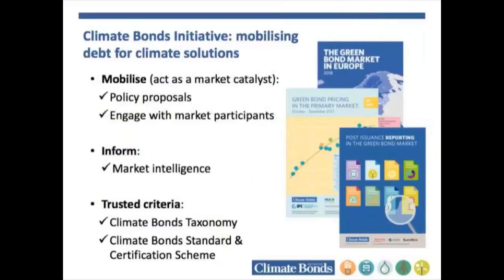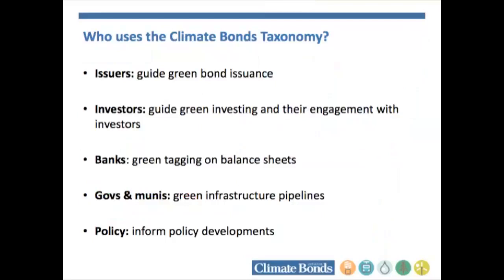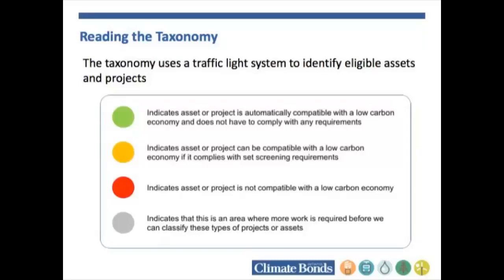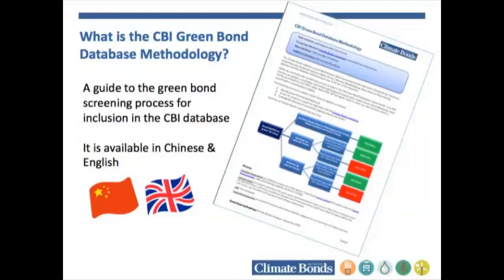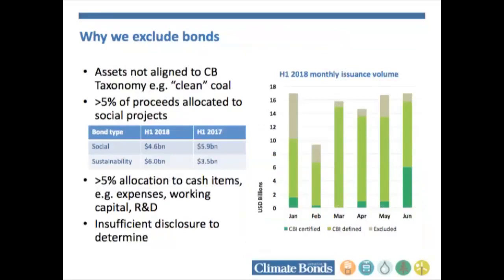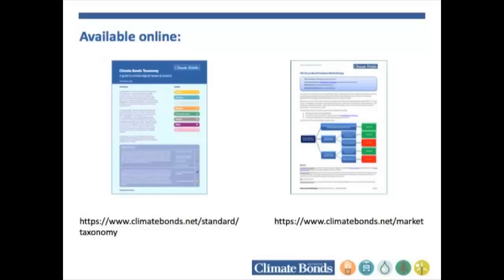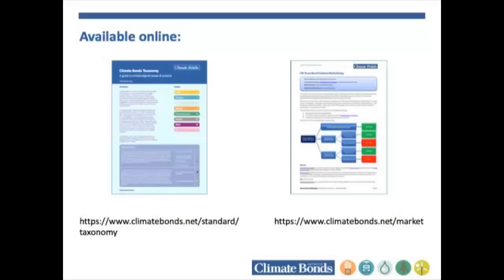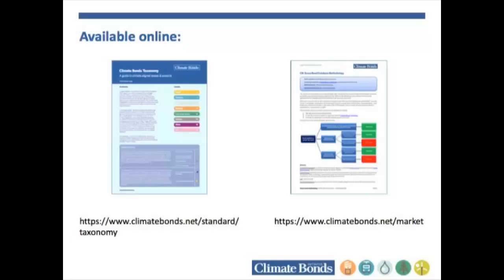The Climate Bonds Taxonomy & Green Bond Database Methodology Webinar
What is the Climate Bonds Taxonomy and why should I learn about it?

The green bond market has been growing rapidly since 2015 and the milestone of $1trillion in green finance by end 2020 is increasingly seen as a target for global finance to deliver.

Against this backdrop, issuers, investors and policy makers want improved guidance on what assets or projects should be financed with green finance, and what should not.

The Climate Bonds Taxonomy identifies the assets and projects needed to deliver a low carbon economy and gives screening criteria consistent with limiting warming to 2-degrees; i.e. in-line with the Paris Agreement.

The 2018 version of the Taxonomy has been developed based on the latest climate science including research from the Intergovernmental Panel on Climate Change (IPCC) and the International Energy Agency (IEA).

It has also benefited from the input of hundreds of technical experts from around the world who work with us to identify assets and projects that are aligned with a 2-degree trajectory via sector specific Technical and Industry Working Groups.

The Taxonomy can be used by any entity looking to identify which assets, projects or activities are compatible with a 2-degree trajectory. It is a particularly useful tool for investors interested in green bonds and issuers (or potential issuers) in the market.

And the Green Bond Database Methodology?

The green bond database methodology is the screening process used to populate Climate Bonds’ Green Bond Database.

These webinars will help you get up to speed on the Methodology (released in September 2018). The discussion will cover the classification criteria and screening process to identify which green debt instruments are eligible for inclusion in the Green Bond Database.

The updated Methodology aligns with the new version of the Climate Bonds Taxonomy.